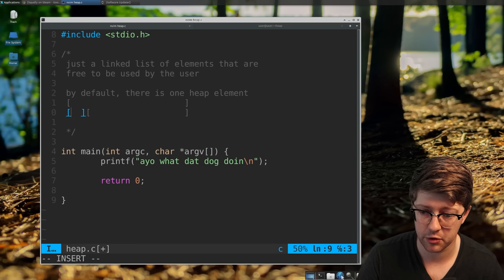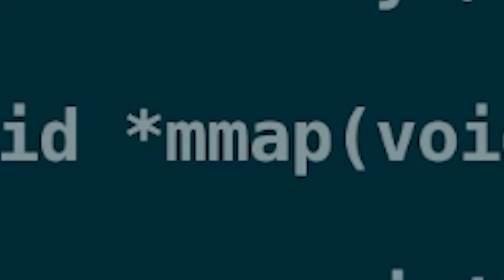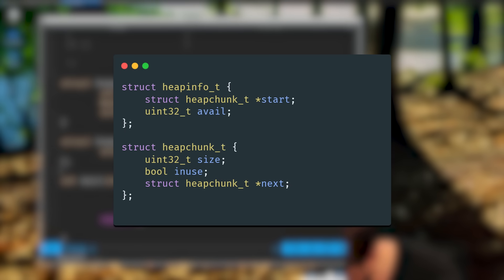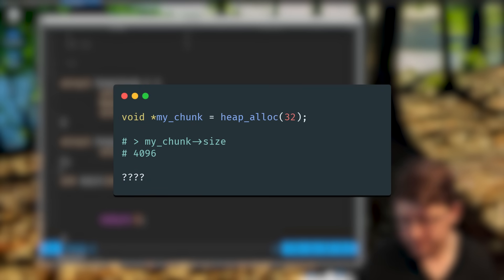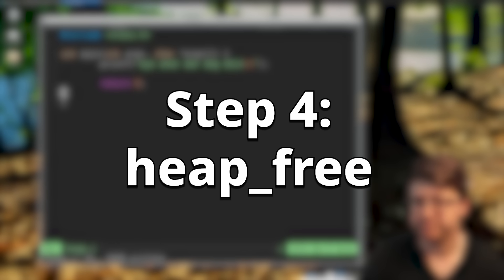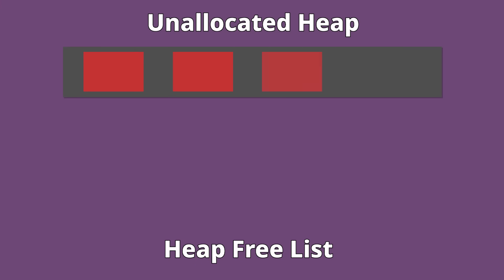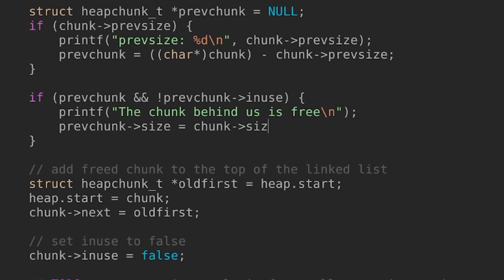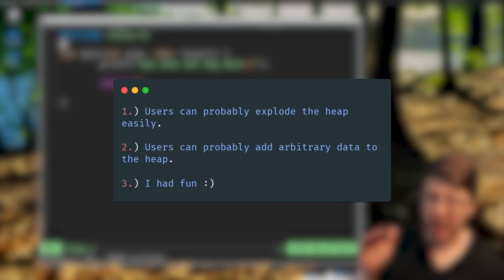i wrote my own memory allocator in C to prove a point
Malloc sucks. Memory leaks, use after free? What ELSE is there to say? Instead of suffering through using malloc, I decided to write my own heap.

Heaps are, interesting. I learned alot here. Lets find out more together.